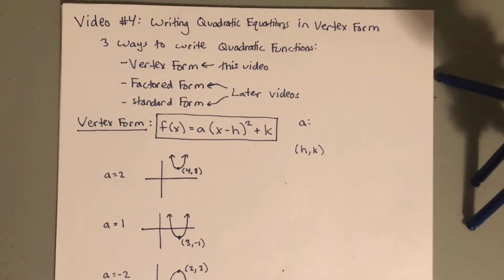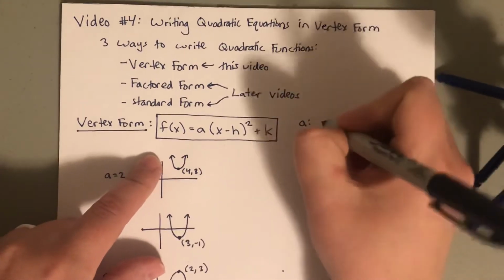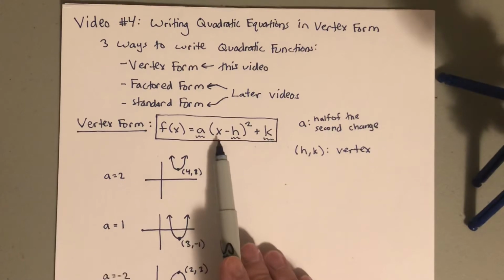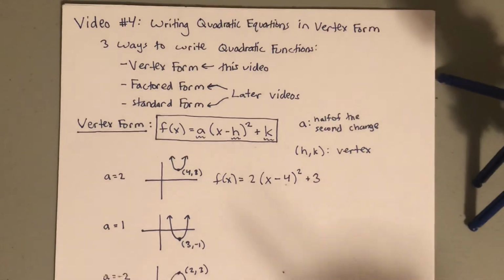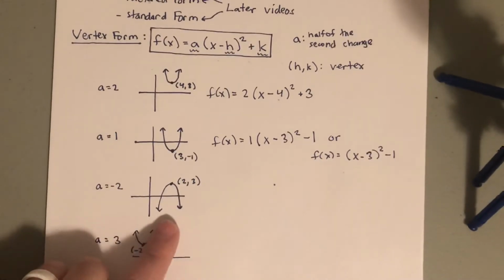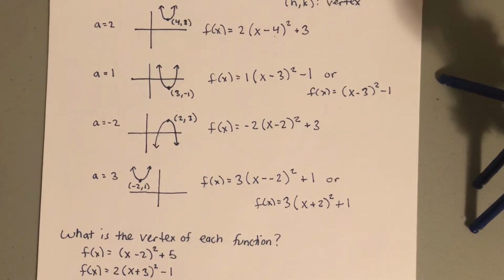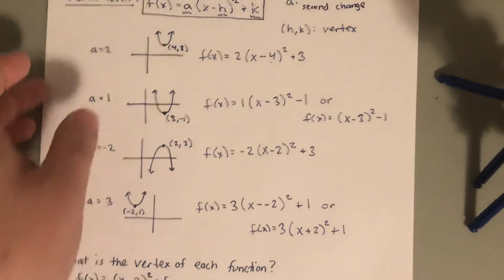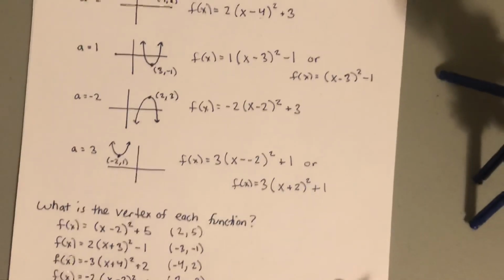Video #4 Writing Equations in Vertex Form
How can we write Quadratic equations?